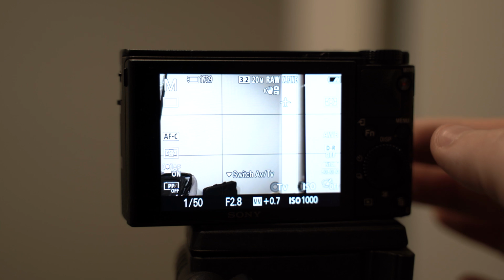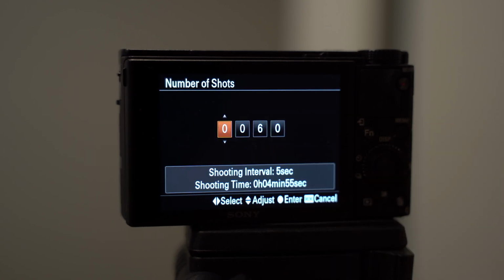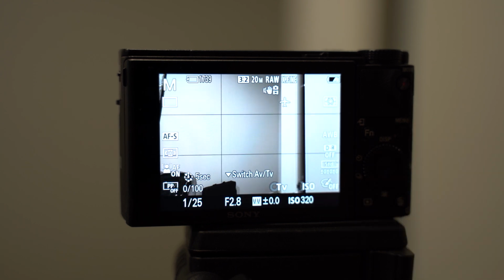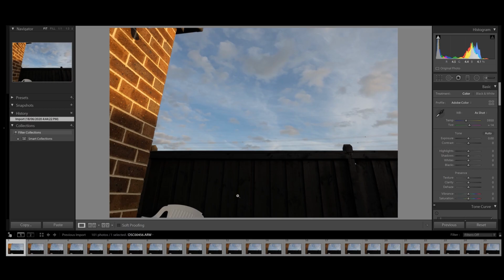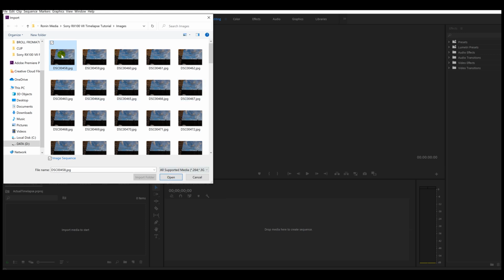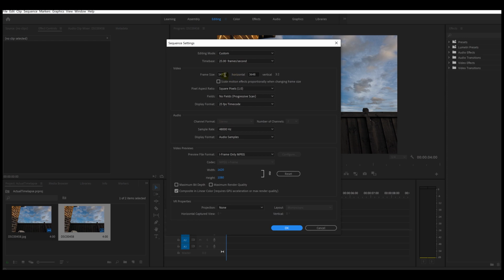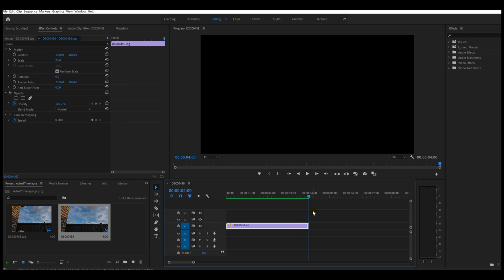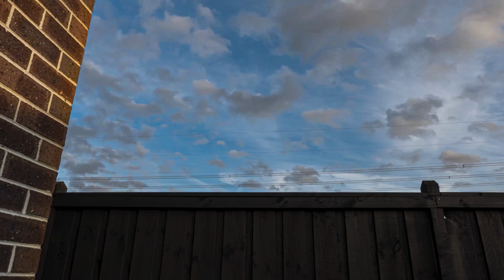Sony RX100 VII Timelapse Tutorial (4K) Using Adobe Premiere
In this video, I show you how to create an awesome timelapse using the Sony RX100 VII. The camera itself cannot create the finished timelapse, so I also show how to put the timelapse together using Adobe Premiere.